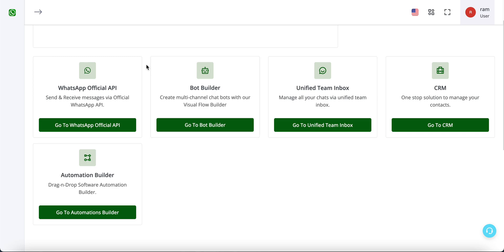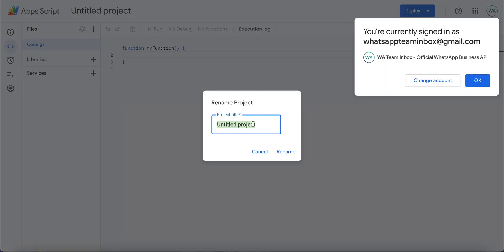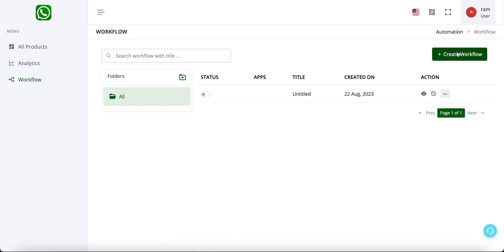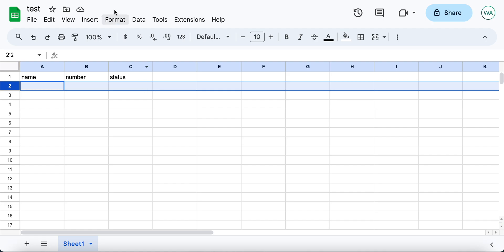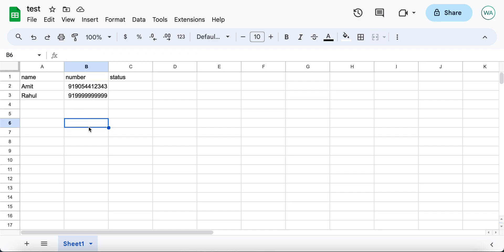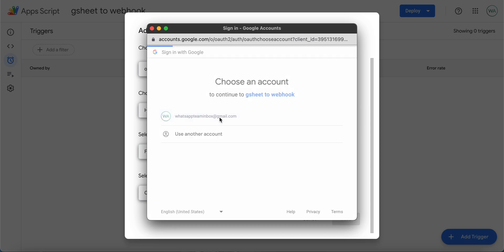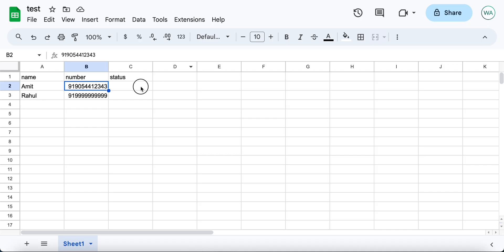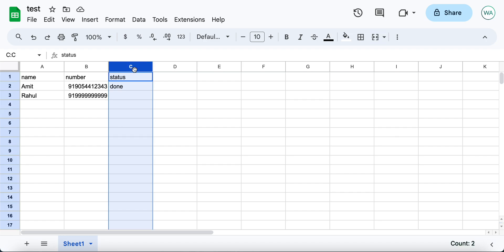How To Trigger Automations Flow Or Send WhatsApp Messages From Google Sheet Particular Column Change